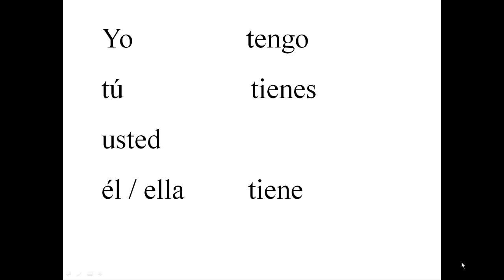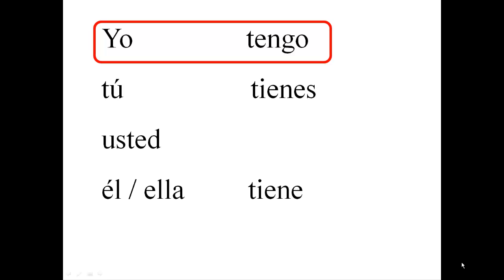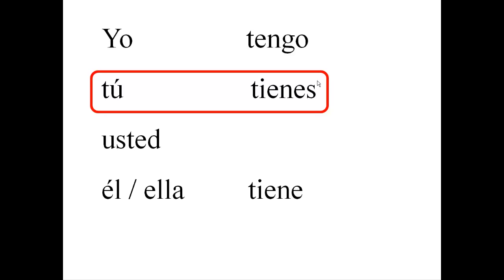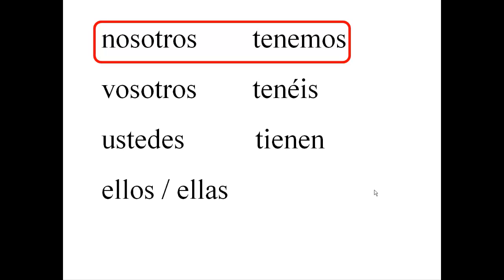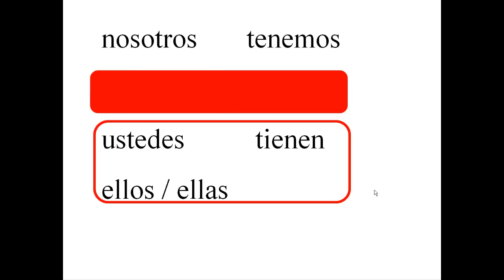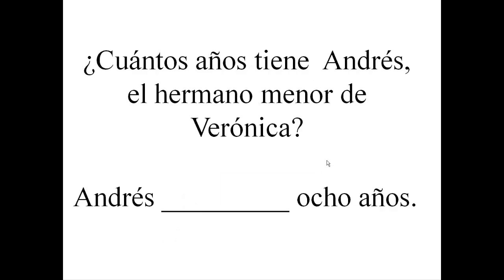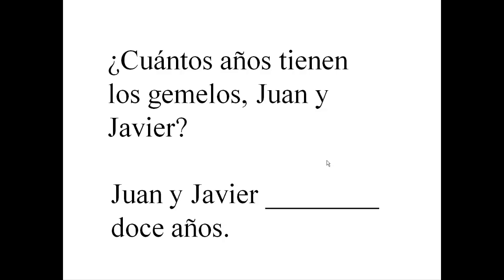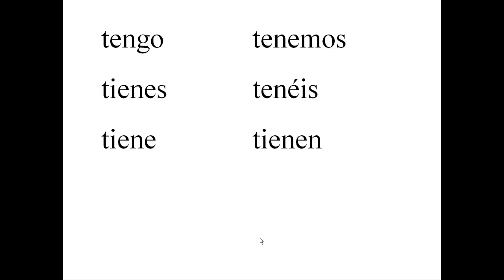2.7 tener version 1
ch 2 tener, version 1